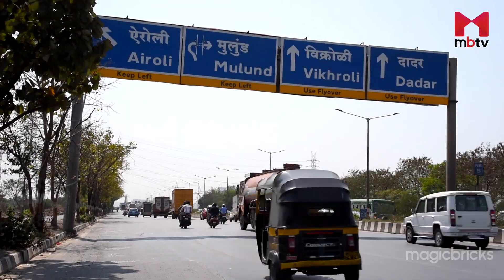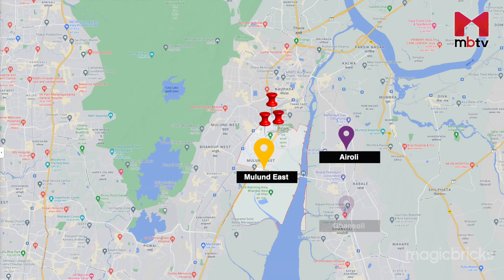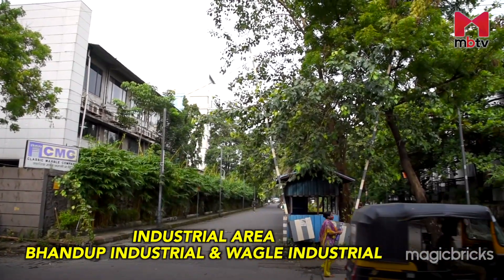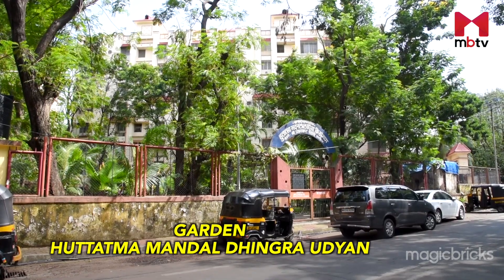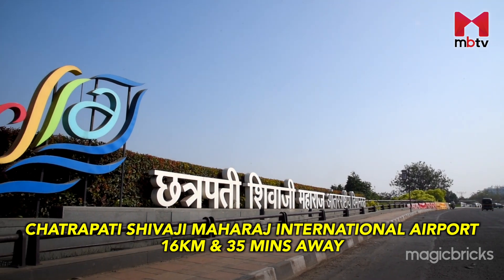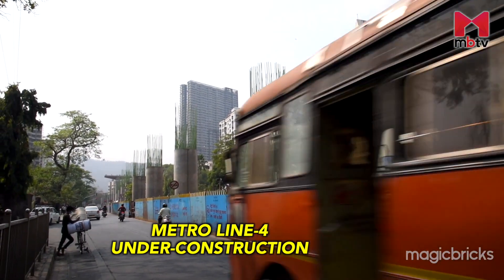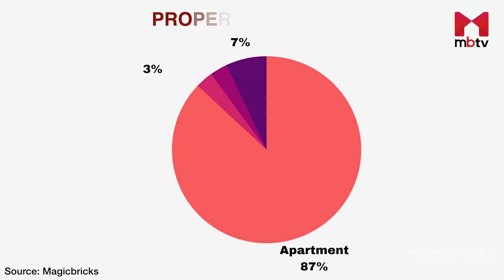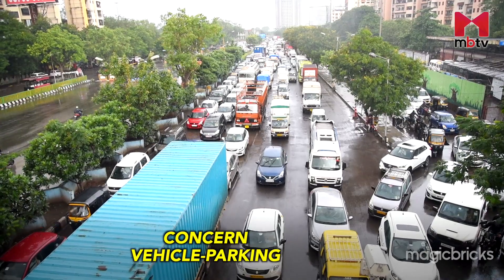Mulund East: Well-developed suburb offering premium apartments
Mulund East property is in demand due to its connectivity, greenery and nearby employment hubs located along LBS road. The area is majorly dominated by high-rise residential accommodations. Mulund East Garden and Huttatma Mandal Dhingra Udyan are famous parks in the region. Mulund Station is situated within the locality and Nahur Railway Station is situated in the vicinity. 2 BHK is the most common room configuration in this locality. The locality houses all the conveniences and facilities for the residents to live a comfortable life.